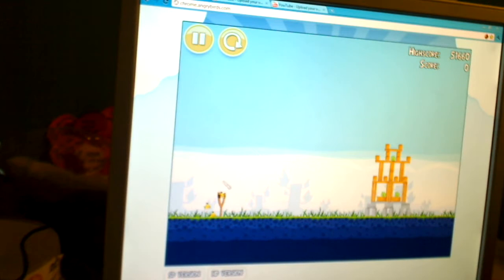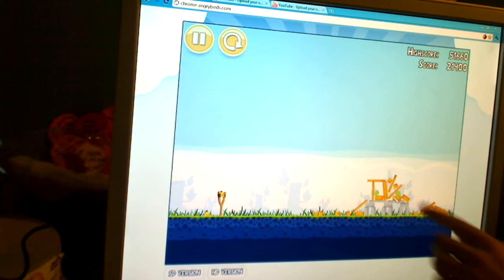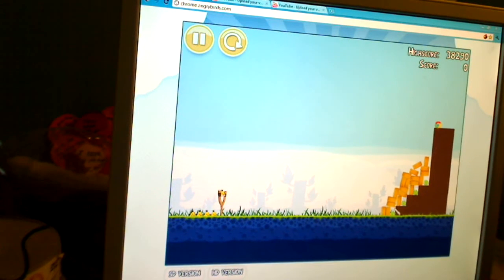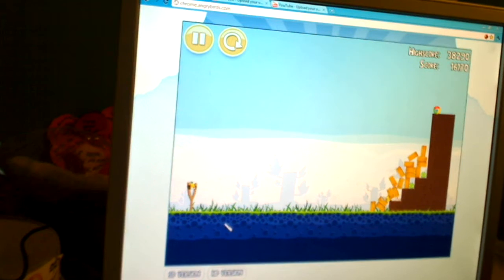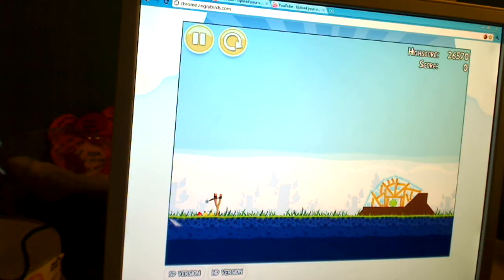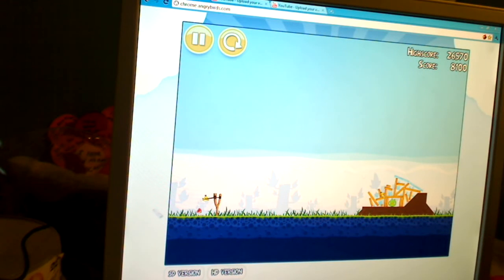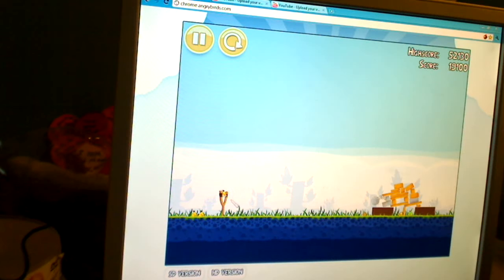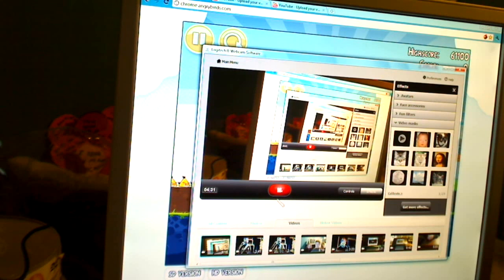Angry Birds Chrome Part 4